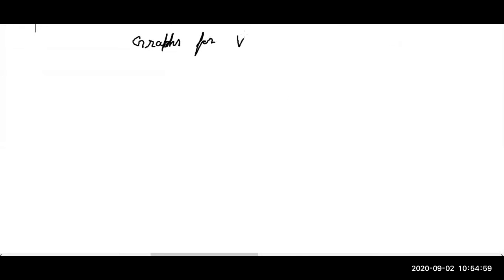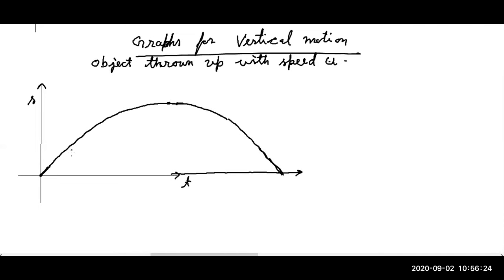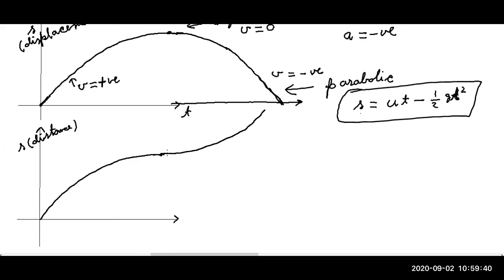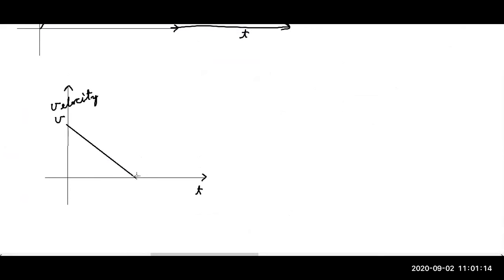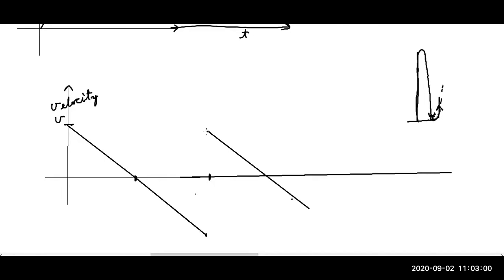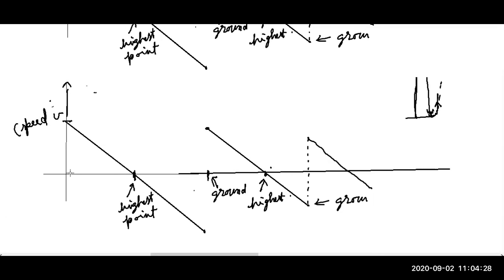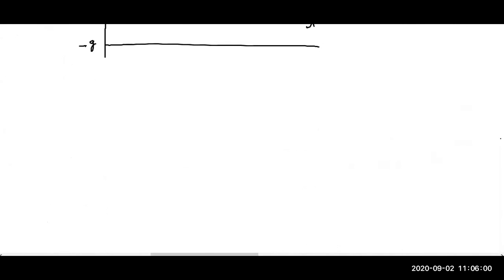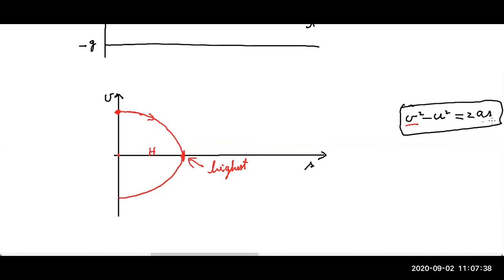01 Motion1D025Graphs for verticle motion || by Physics Gyan